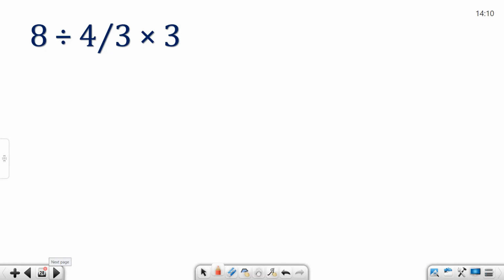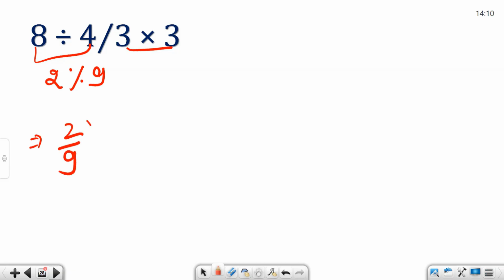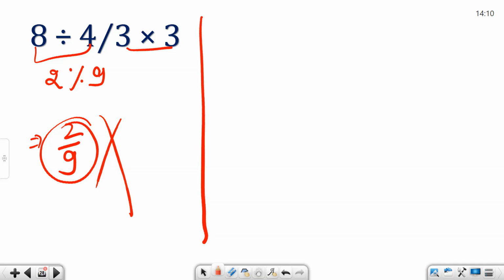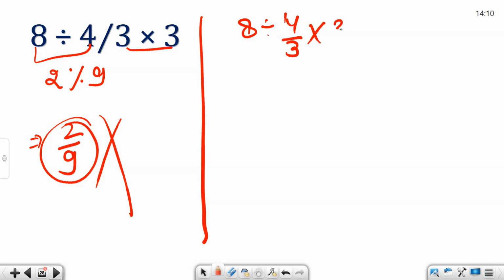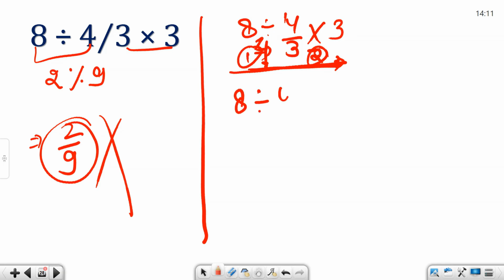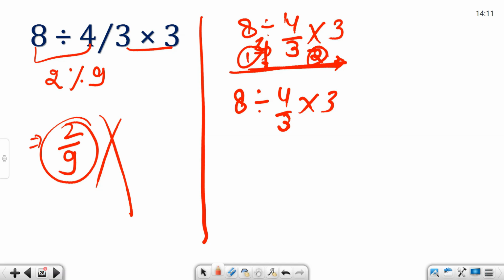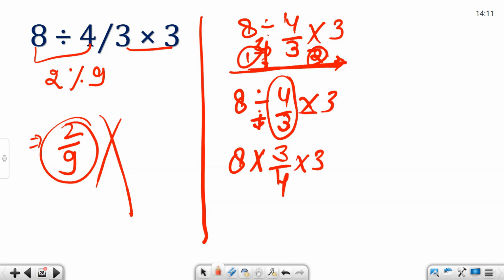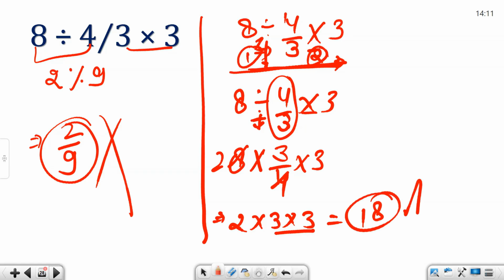Most People Get This Math Question Wrong! | Only 1% Can Solve This Math Problem!